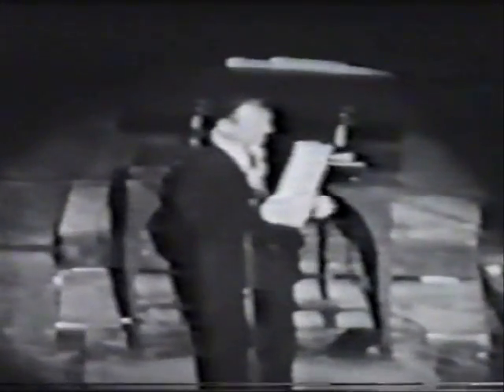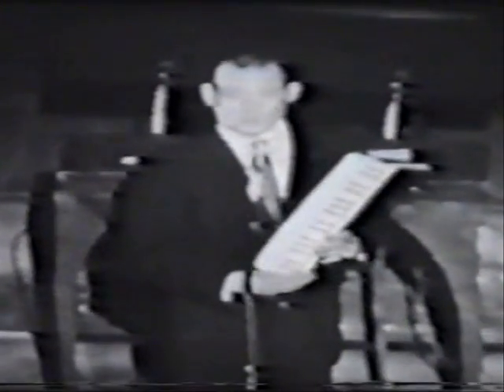Ray Conniff - Midnight Lace (live)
VIDEO WITH HISTORICAL PURPOSES
VÍDEO HISTÓRICO
The Ray Conniff Orchestra and Chorus TV show "Concert In Stereo" in 1961, playing Midnight Lace.

clavietta solo  harmonica